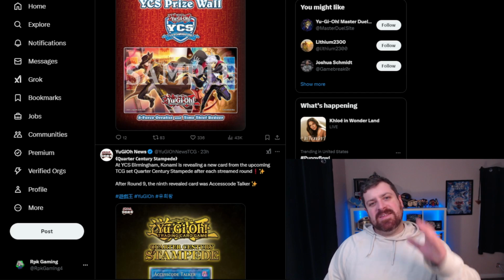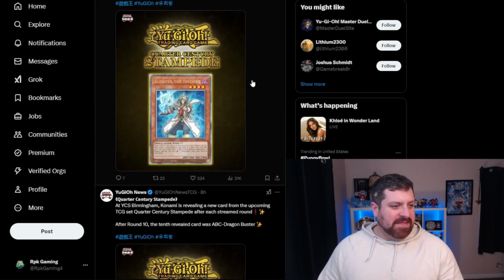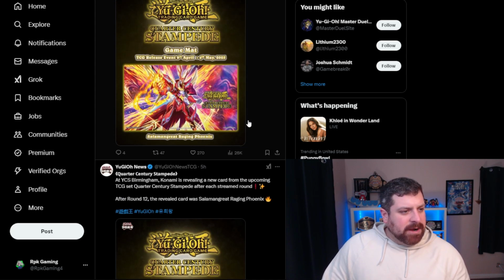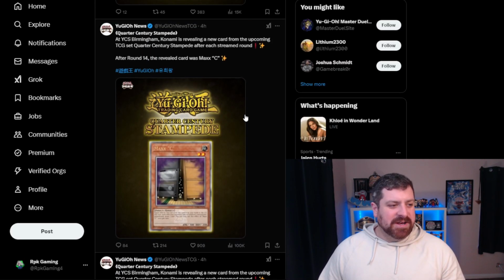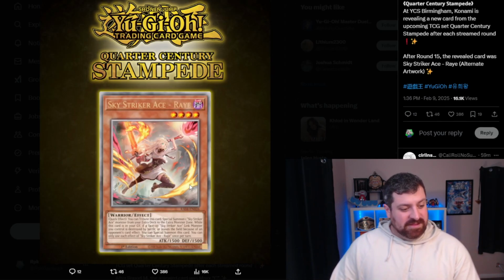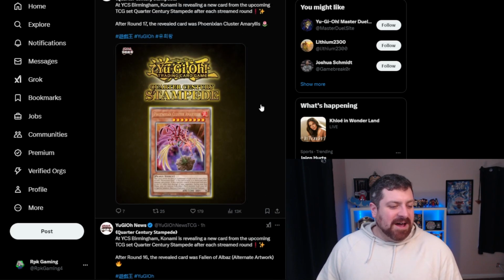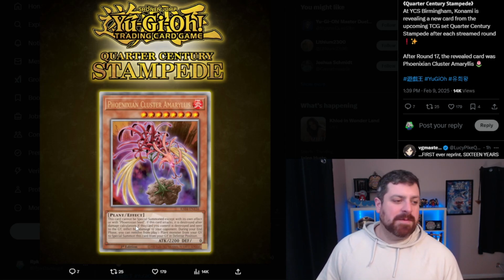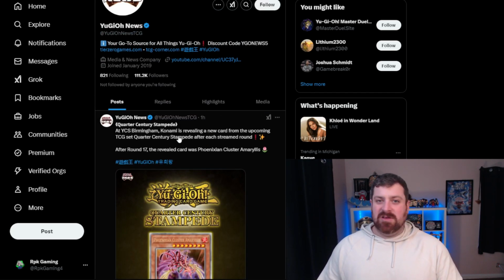MORE Reveals For Quarter Century Stampede!